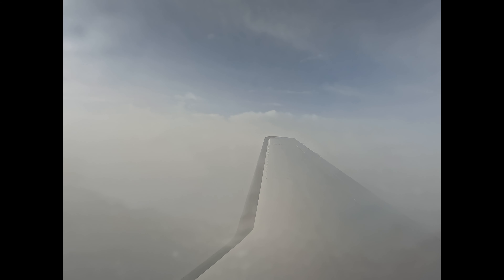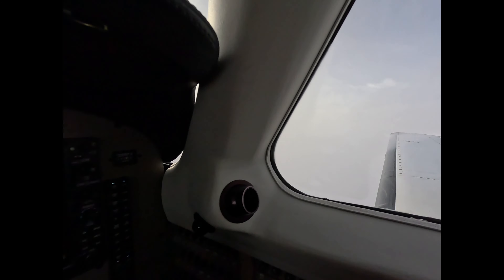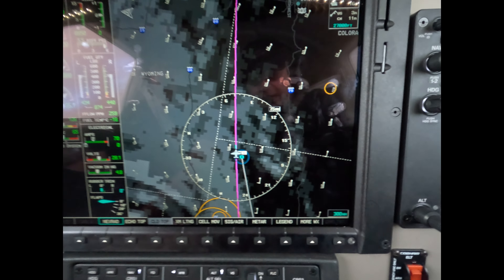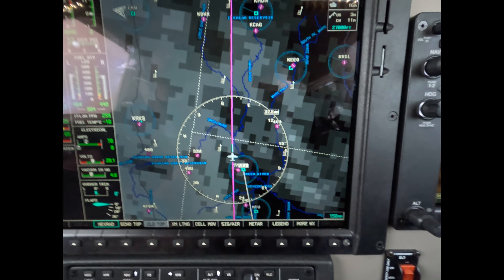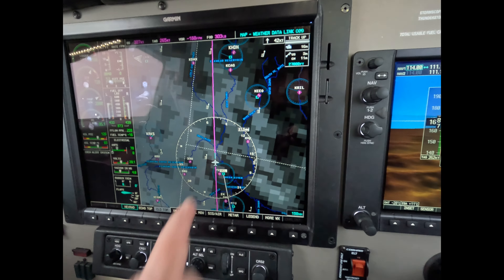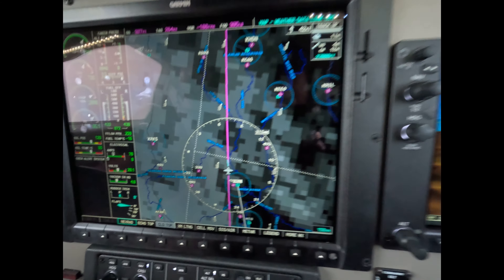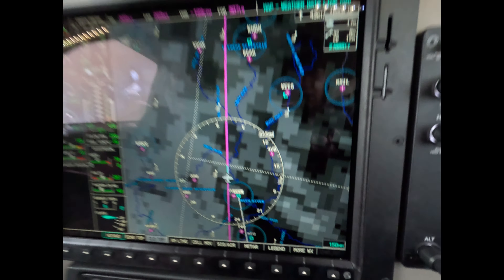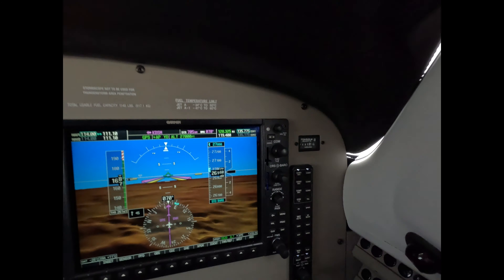Using Cloud Tops Reports in the G1000 Equipped Piper Meridian with Dick Rochfort